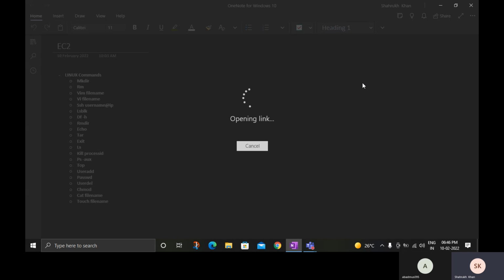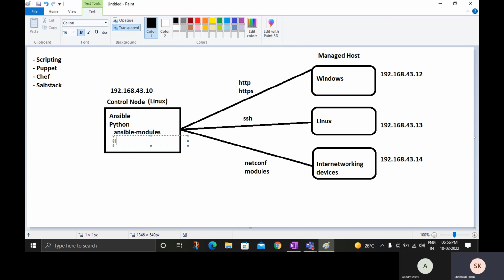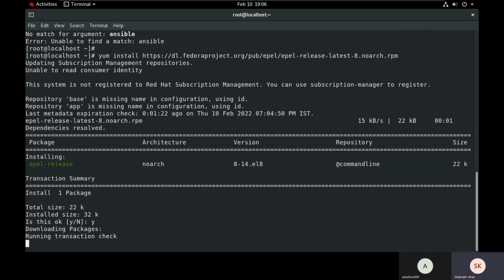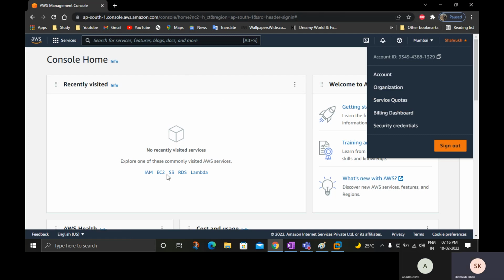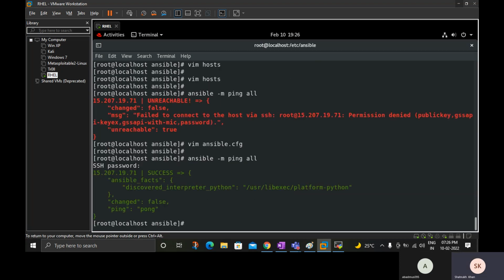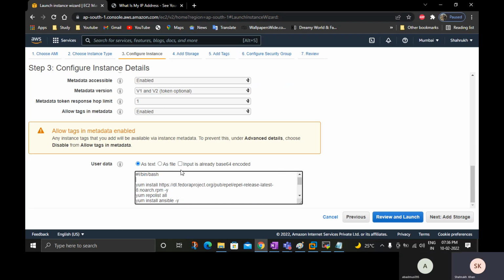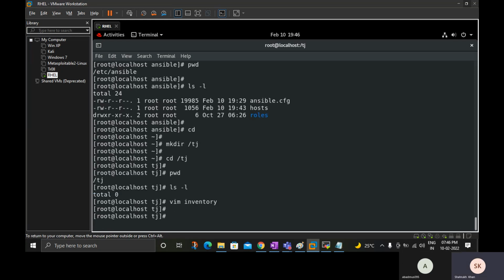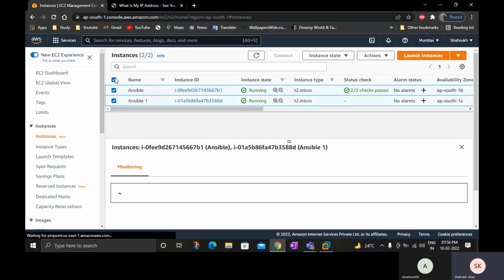PART 1 - Ansible Introduction and Installation | In ENGLISH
What is Ansible, Ansible Architecture, Difference Control Node and Managed Nodes. Installing Ansible, Managing ansible configuration file and inventory management. | In ENGLISH